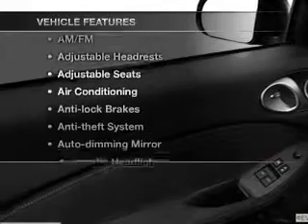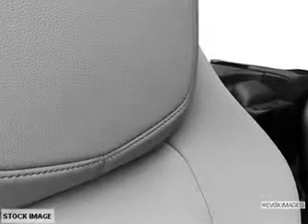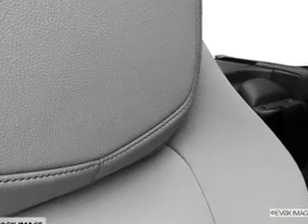2014 Nissan Z - Totowa NJ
Year: 2014
Make: Nissan
Model: Z
Trim: 370Z
Engine: 3.7 L, 6 cylinder
Transmission:
Color: Silver
Mileage: -1
Address:
440 Route 46